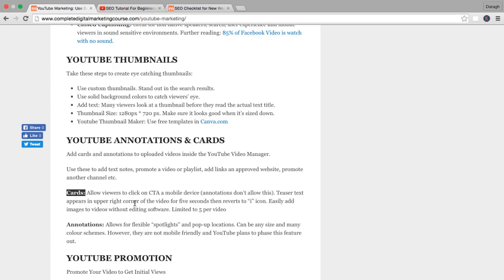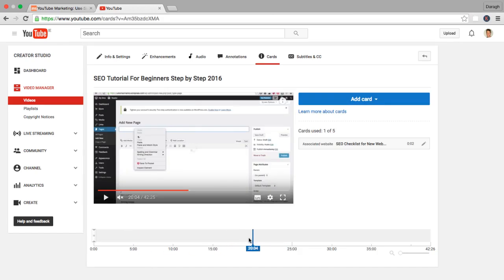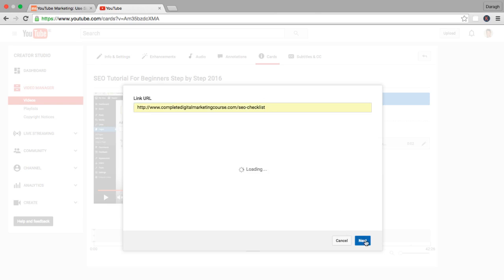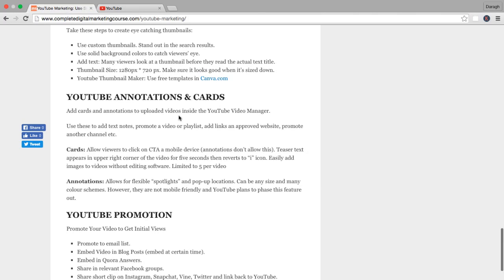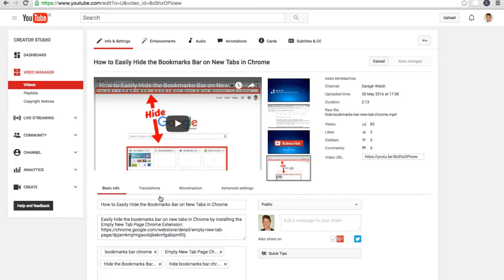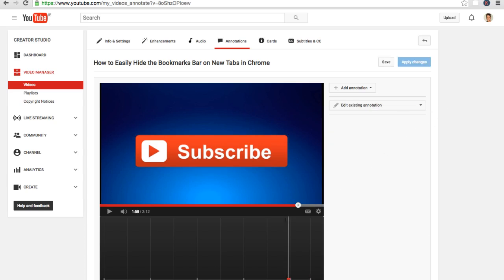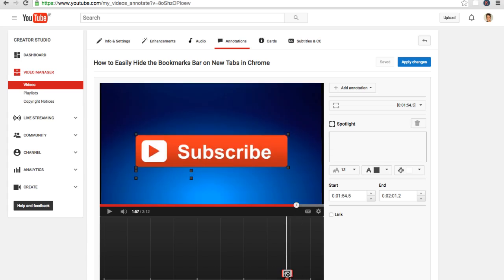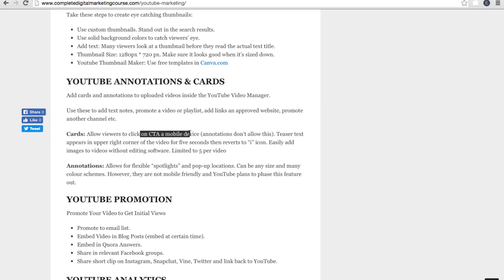Lesson 243 YouTube Annotations & Cards